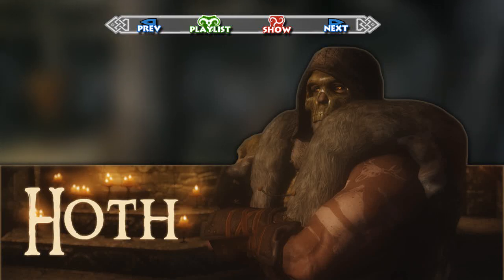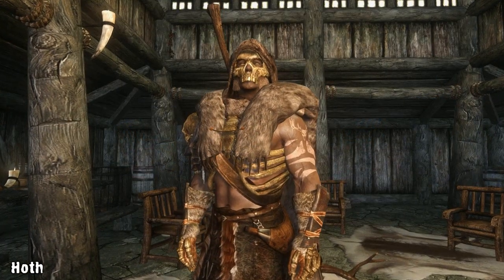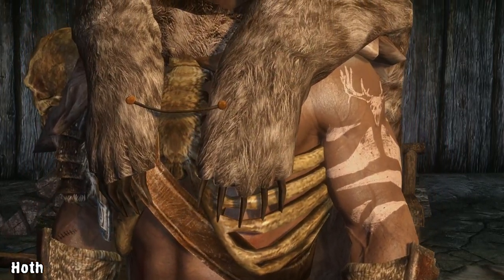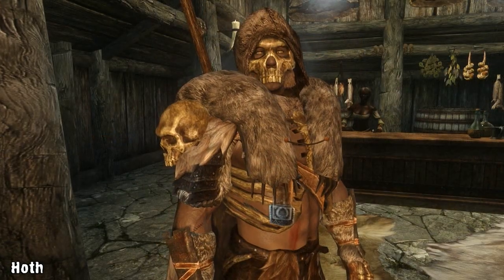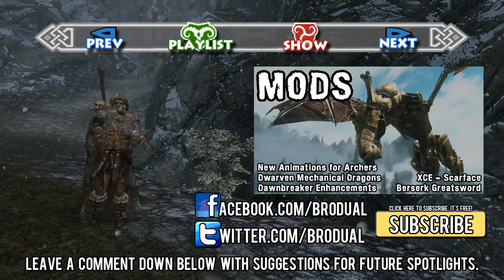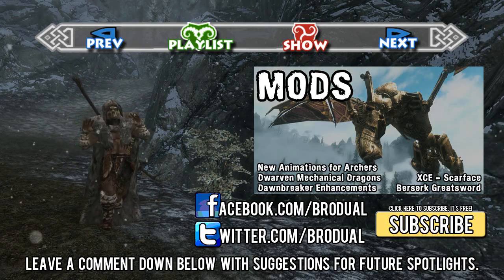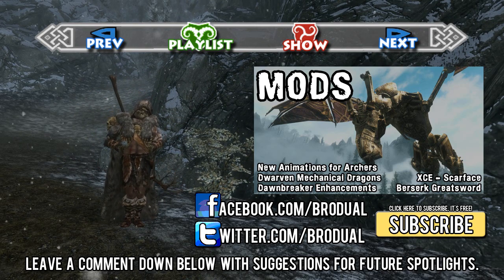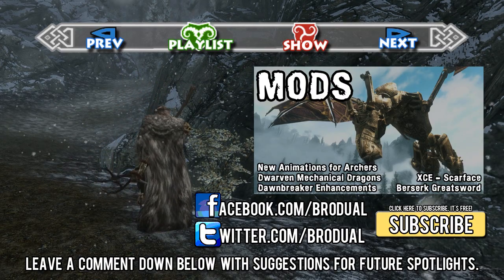Skyrim Mod - Hoth - Follower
Hoth - a Follower by Hothtrooper44